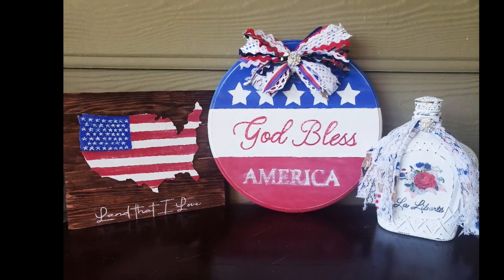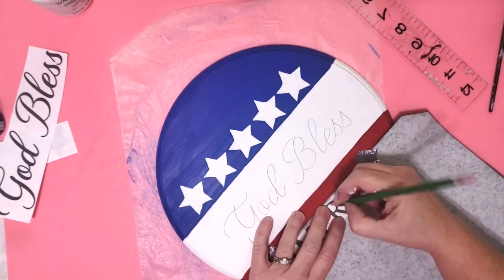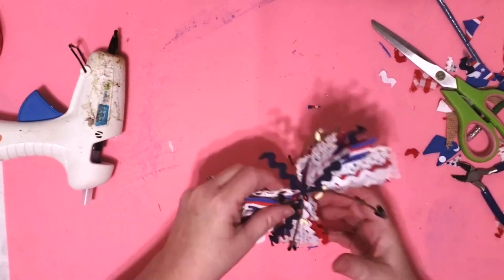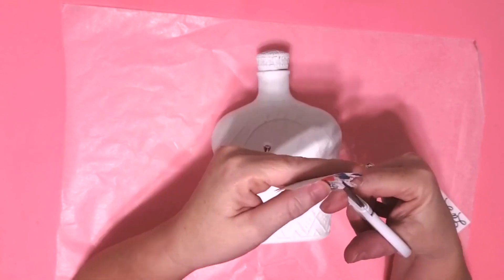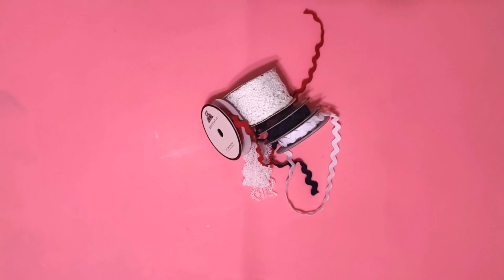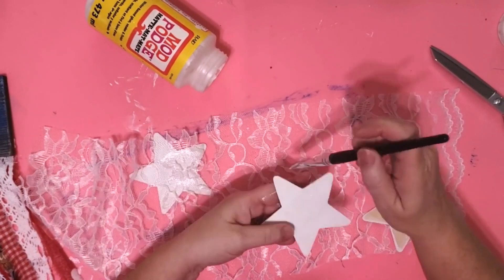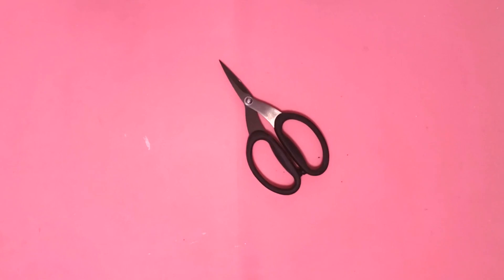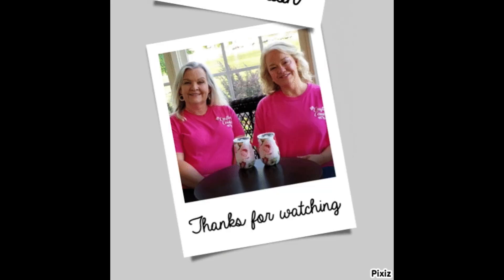4 SHABBY CHIC FARMHOUSE PATRIOTIC HOME DECOR TUTORIALS w/ MAKING IT MY OWN | Beginner Craft Project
Today we are excited to be teaming up with Brandy from Making It My Own to bring you a Shabby Chic themed collaboration.  We will be making FOUR Shabby Chic Farmhouse Patriotic Decor pieces that are perfect for summer and the 4th of July.  These projects can be accomplished by the beginner crafter up to the experienced. Simply beautiful pieces of home decor that can be tweaked to fit your aesthetic.

When you finish our video, go check out Brandy to see what she came up with. The link to her video is below. Thank you all for joining us today.

Music Power Director and YouTube Music Library: Hey, Punky and Tenderness and from Power Director Gratitude and Monday